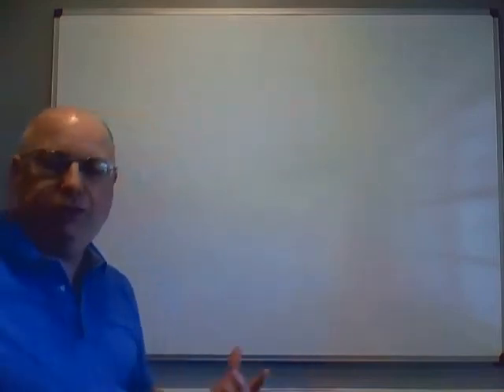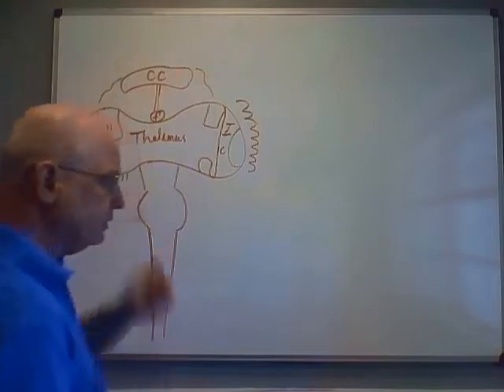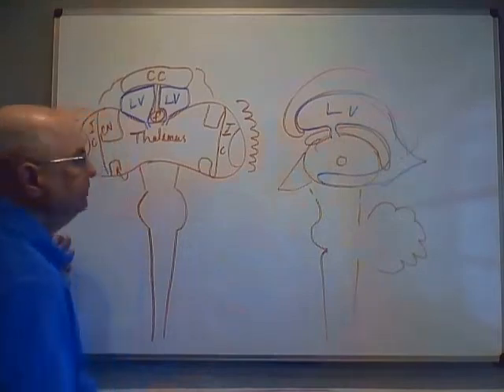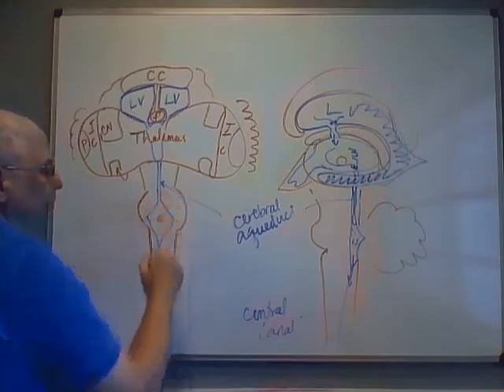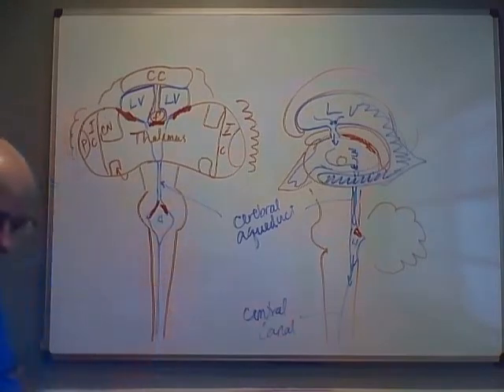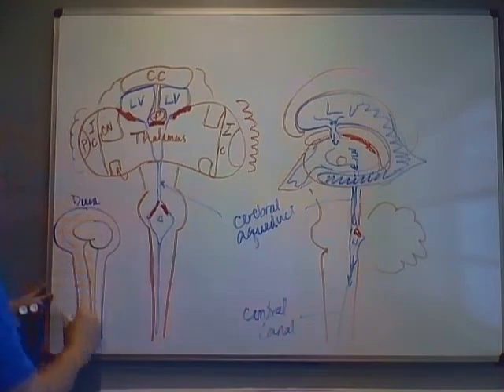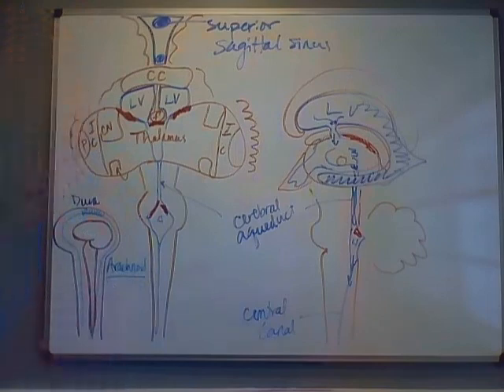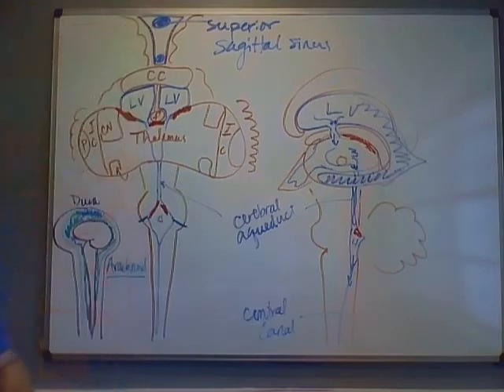Professor Long - Ventricles, Meninges, CSF